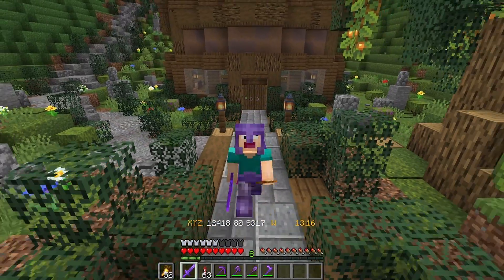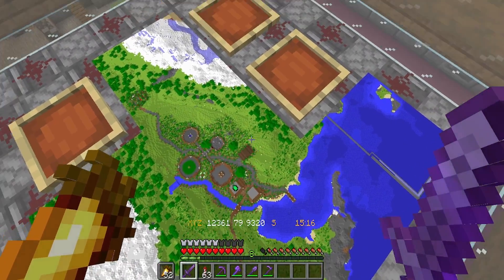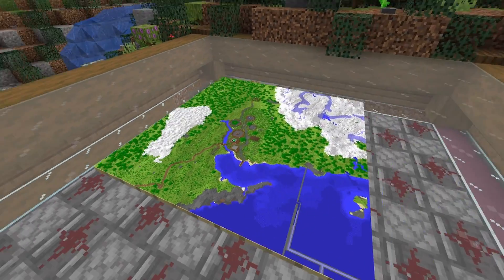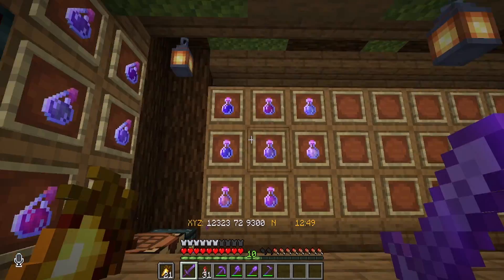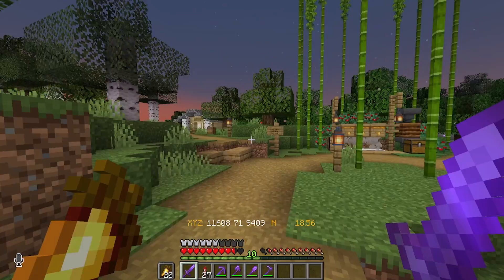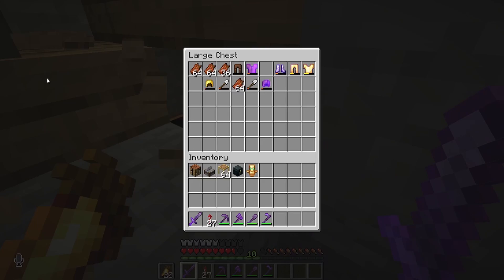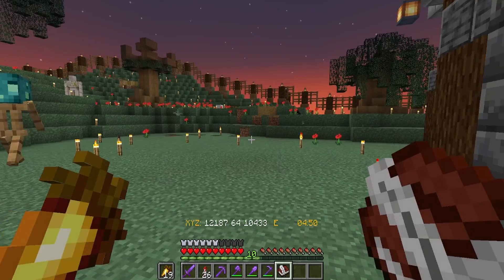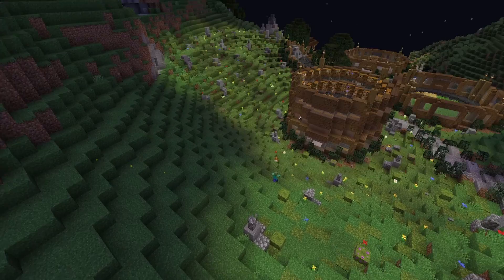FyberCraft Ep10: A New Project!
This week on the FyberCraft server Speed has begun a giant new project. As you can tell from the thumbnail this is of course a brewery! I have also worked very hard to terraform most of what was left on my starter village.